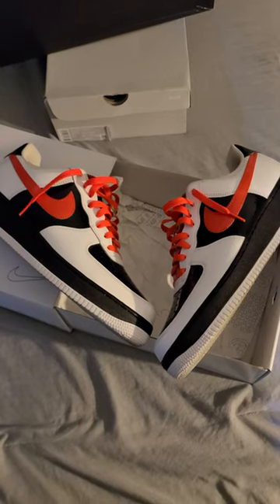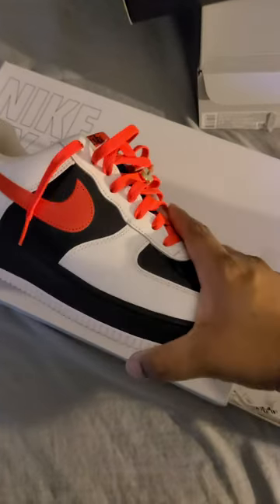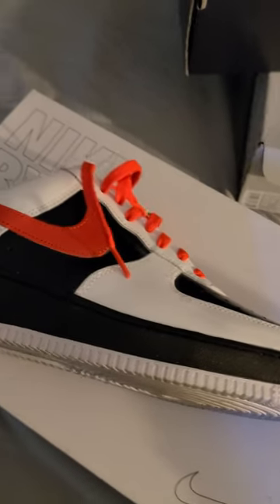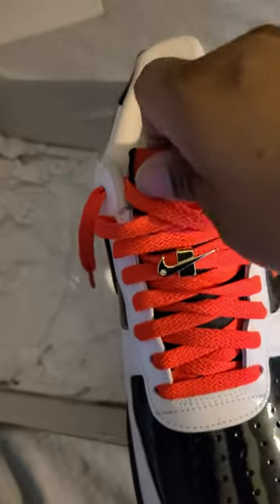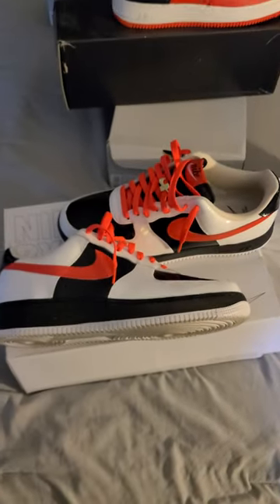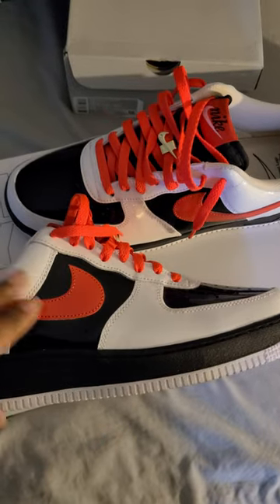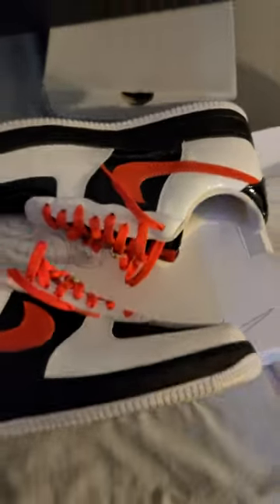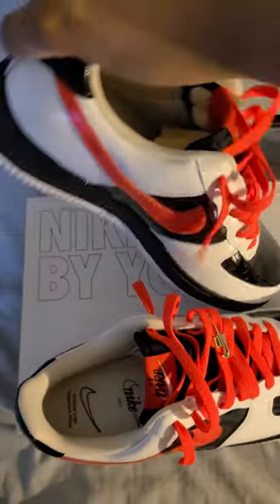Nike Air Force 1. Nike By You. Patent Leather.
nike by you af1. Patent Leather. " Portaland"